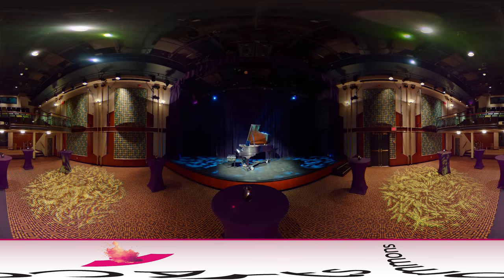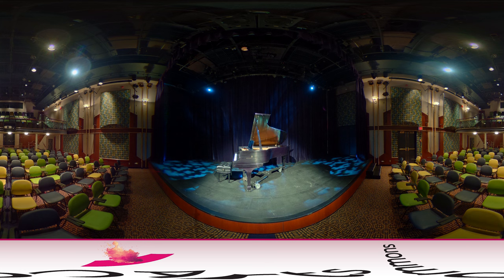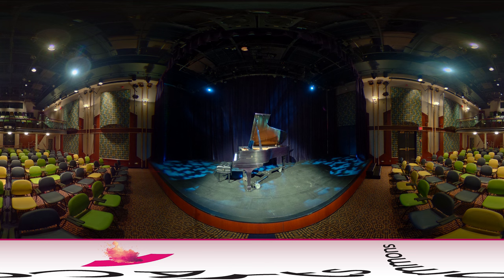Engineered Air Theatre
Completed in 1994 and named by its corporate sponsor Engineered Air, the Engineered Air Theatre is built near the site of the Empress Theatre, which stood on the same city block in 1911. Now a modern venue featuring a balcony and high level finish with the interior fittings reclaimed from the old Empress Theatre.